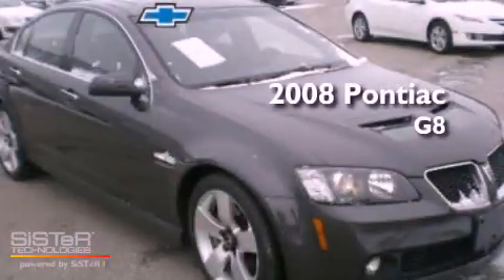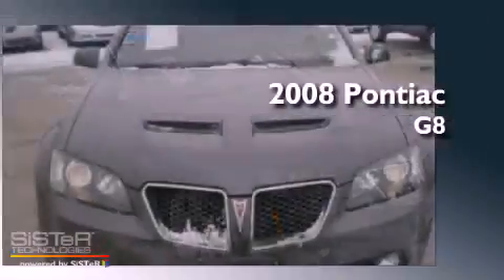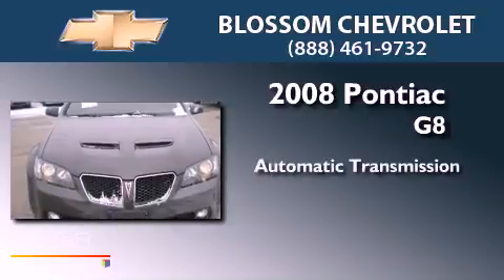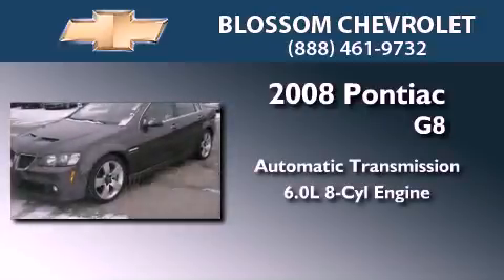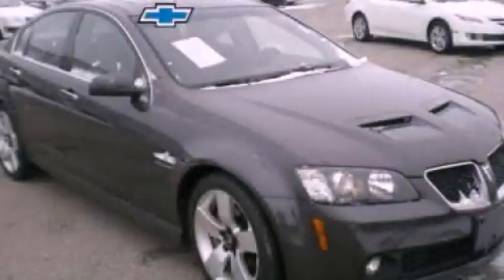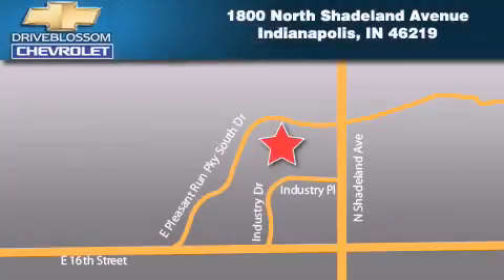2008 Pontiac G8 Indianapolis IN 46219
Year : 2008
 Make : Pontiac
 Model : G8
 Engine : 6.0L V8 16V MPFI OHV
 Trans . : 6-Speed Automatic
 Exterior : Magnetic Gray Metallic
 Miles : 39,225
 Interior : Onyx
 Stock : 11P1215